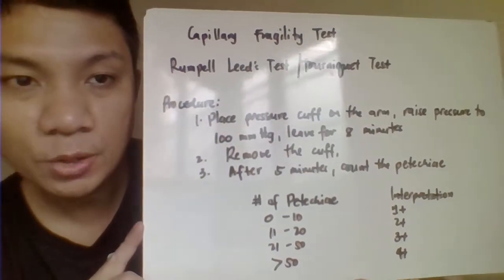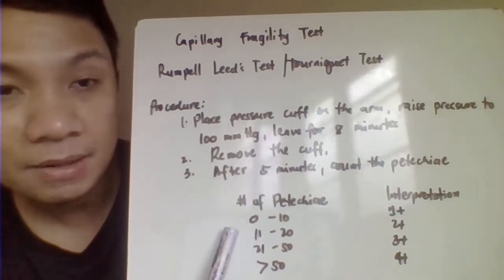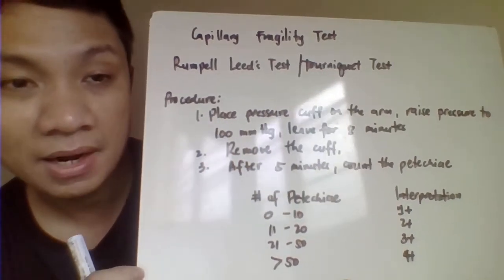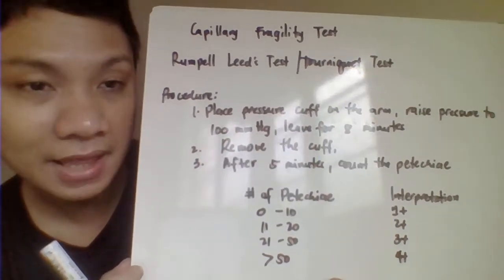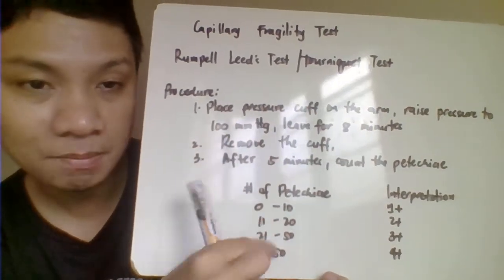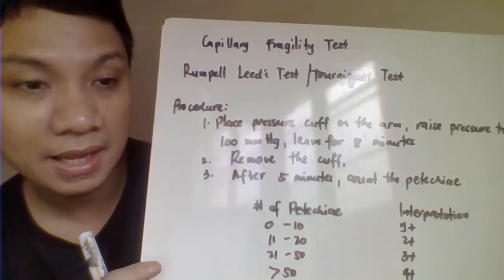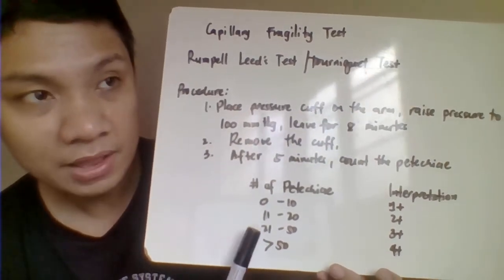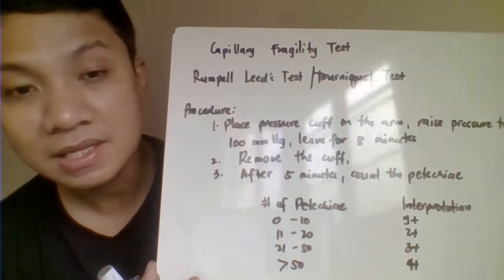CAPILLARY FRAGILITY TEST EXPT